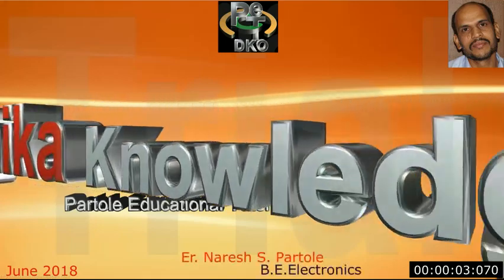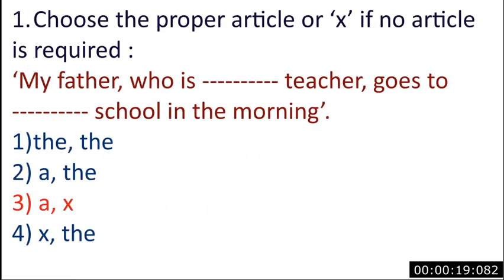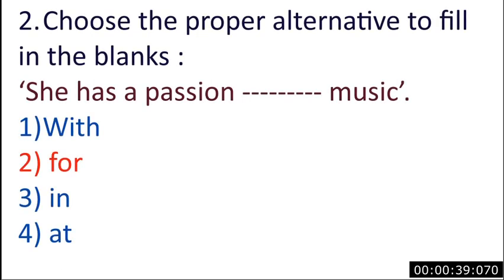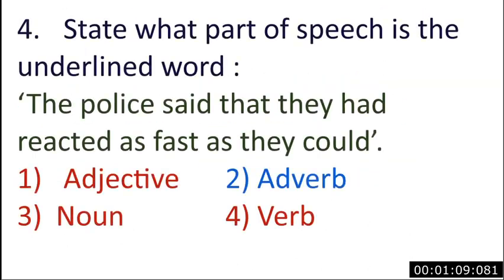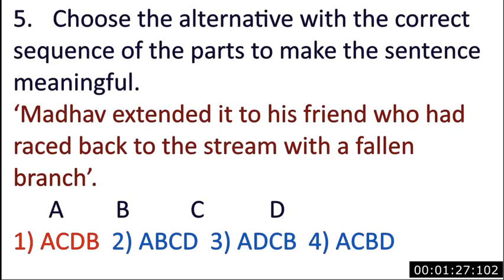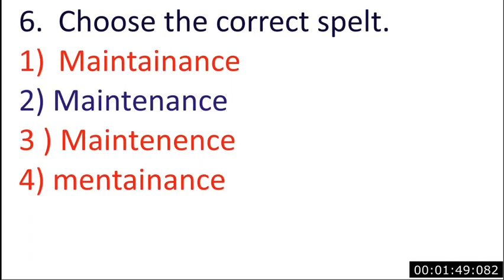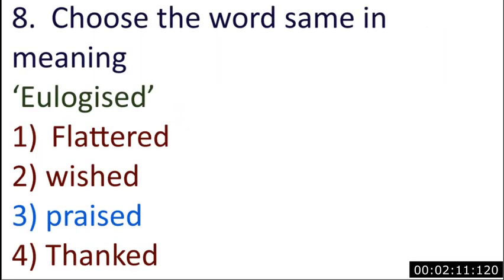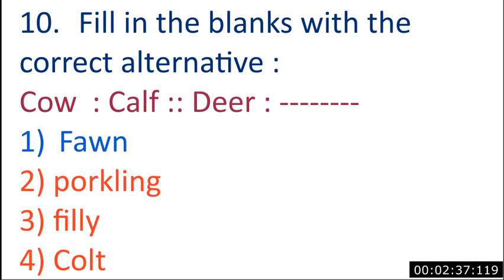Mahatet इंग्रजी भाषा१, प्रश्नोत्तरे २०१६, भाग९